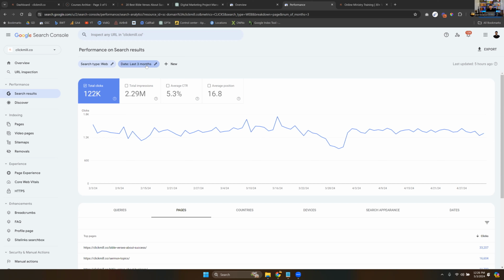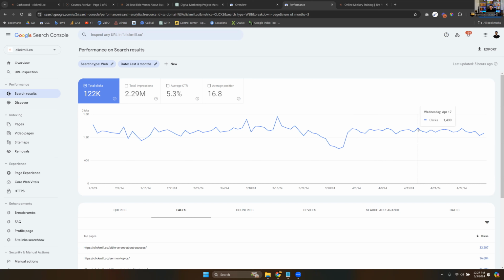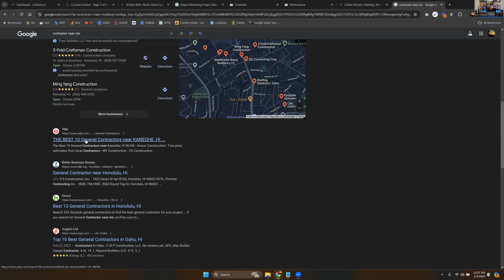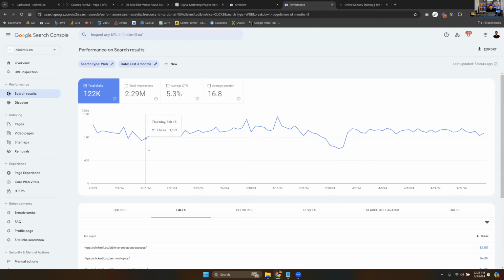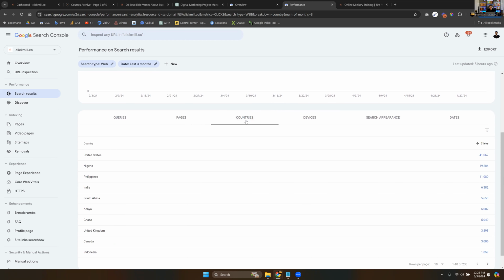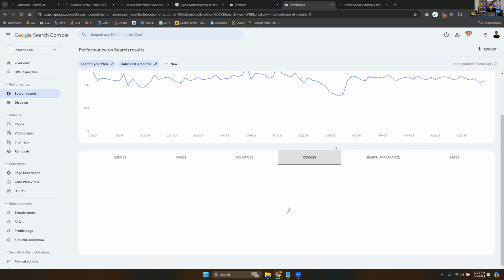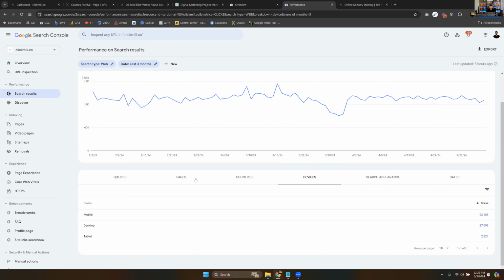Total Clicks | FREE Google Search Console Tutorial | Video 10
Video Description:
In this free Google Search Console tutorial, Brett from Clickmill.co walks you through how to understand and analyze Total Clicks for your website. Learn how to interpret your click data, identify traffic patterns, and spot potential fluctuations that could impact your website's performance. Brett breaks down the difference between clicks and impressions and explains how clicks are tracked from search results to your website. Whether you're managing a ministry website or a local business, understanding Total Clicks in Google Search Console is essential for improving your SEO and reaching more people online.

Timestamps:
0:00 - Introduction to Google Search Console & Total Clicks
0:18 - Defining Total Clicks and How They Work
1:00 - Identifying Traffic Fluctuations and Patterns
1:45 - Exploring Possible Causes of Traffic Decline
2:15 - How Clicks Are Counted in Google Search Console
3:00 - Example Search Breakdown of Clicks and Impressions
3:40 - Tracking Clicks by URL for Deeper Insights
4:30 - Understanding Clicks for Local vs. International Traffic
5:10 - Clicks by Device and Search Appearance
6:00 - What’s Next? Moving Into Impressions Analysis